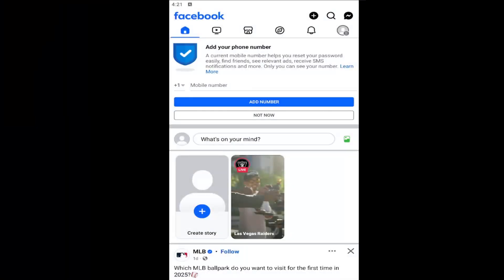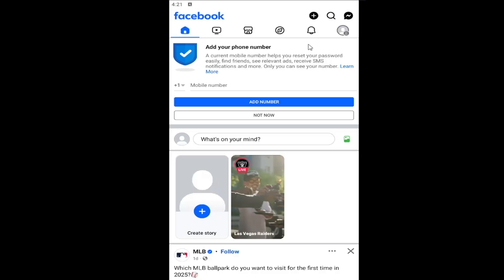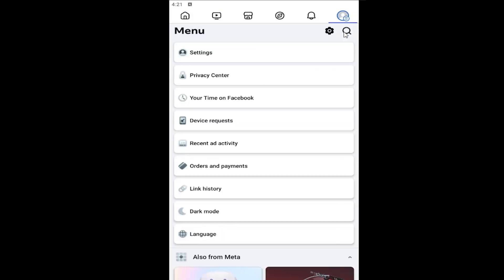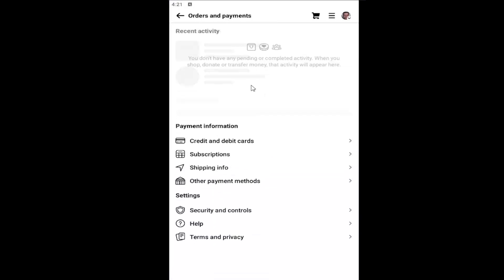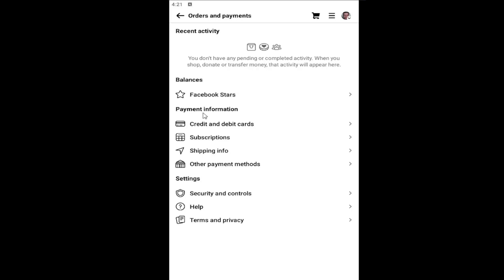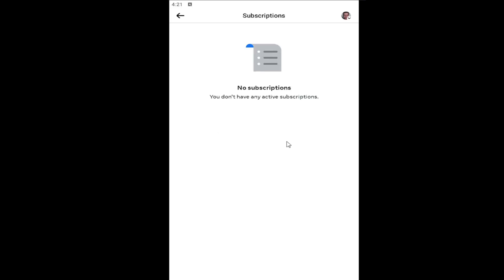How To Cancel Facebook Subscriptions on iOS & Android [2026]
How To Cancel Facebook Subscriptions on iOS & Android [Guide]

This guide explains how to cancel Facebook subscriptions on iOS and Android devices, helping users manage their app-based subscriptions. Whether you're canceling a premium service or managing in-app purchases, the tutorial provides a clear walkthrough to ensure you can easily unsubscribe from unwanted services. It covers the necessary steps within the Facebook app and the respective device settings to stop ongoing payments. By following this guide, users can take control of their subscription preferences, avoiding unnecessary charges while keeping their account up to date.

Issues addressed in this tutorial:
cancel Facebook account on iphone
how to cancel Facebook subscription on iphone
cancel Facebook on iphone
cancel subscriptions on Facebook
cancel apple subscriptions on android
cancel a Facebook subscription
how do you cancel a subscription on Facebook
i can't cancel a subscription on my iphone
how do i cancel subscriptions on Facebook
i can't cancel subscription on iphone
how to cancel subscription on iphone for app
cancel subscription on Facebook
how to unsubscribe from Facebook on iphone
how to cancel iphone subscriptions on android